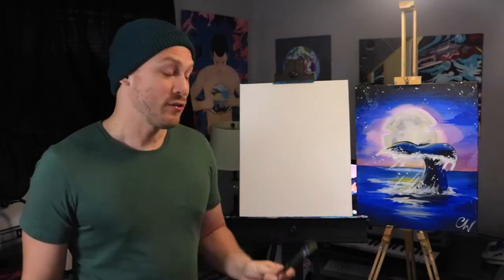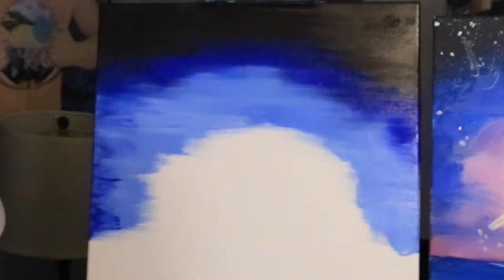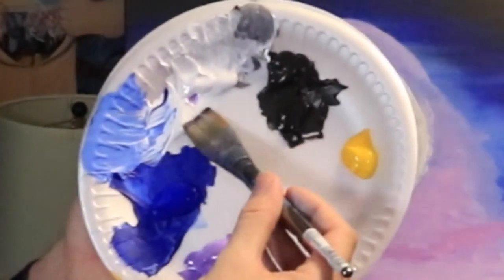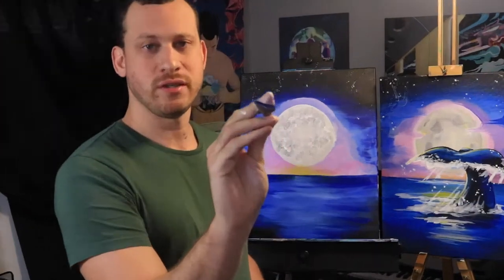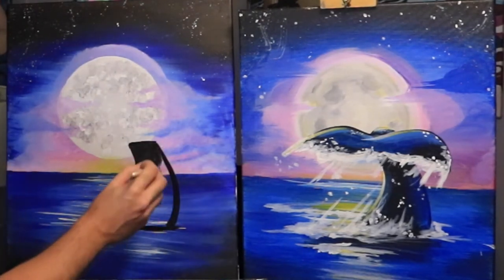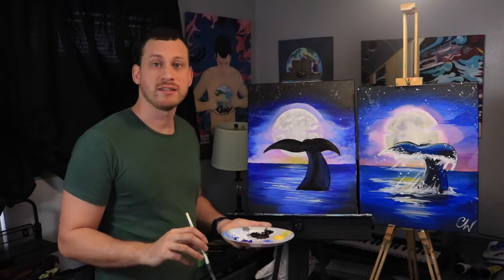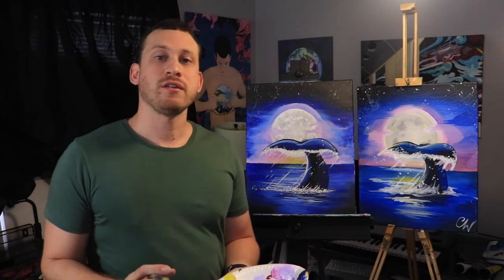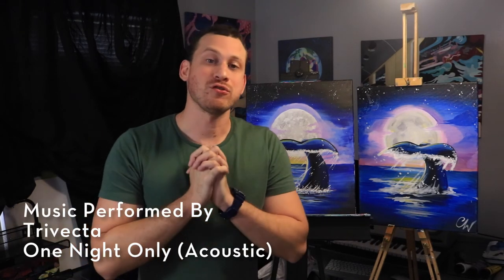Whale Tail in the Moonlight - Step by Step Painting Class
Hello beautiful artists! This week we are painting a whale tail dripping onto the water against the moonlight. This painting can be done by anyone - no matter the level. Grab some friends, some paint, and some wine - and lets do this!

Materials Used:
16x20 Canvas
Megatron - Fat Flat Brush
Ignacio - Rounded Tip Brush
Tito - Fine Tip Brush

Paints Used: Colbalt Blue, Black, and White, Lavender, Magenta, and Yellow

All you need to do to enter the giveaway is be a subscriber and leave a comment on this video! Viewers from Countries outside of the US, I'm sorry but I cannot ship outside of the US for the time being.

Special thanks to Trivecta for the music in this video. You can hear the original song here: